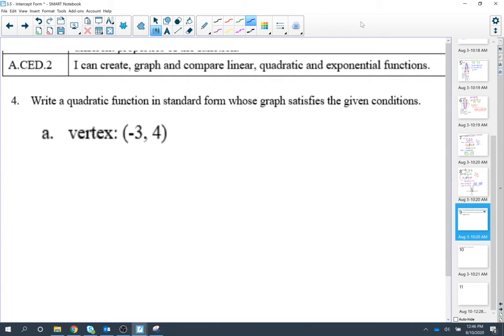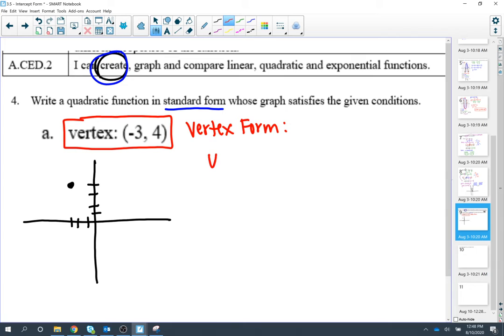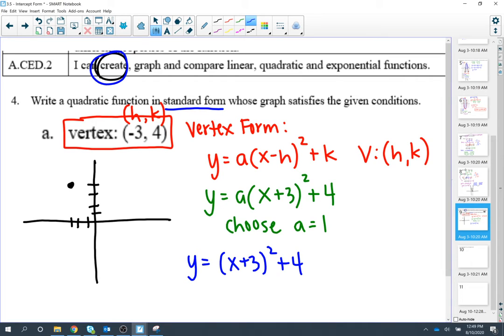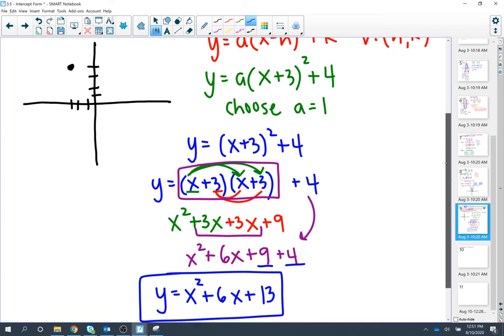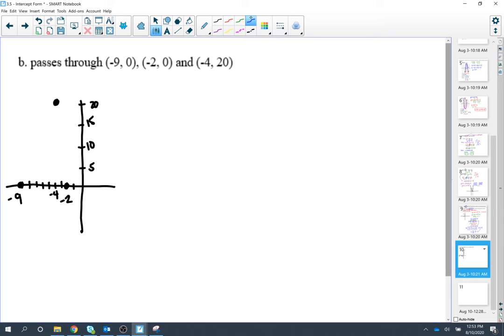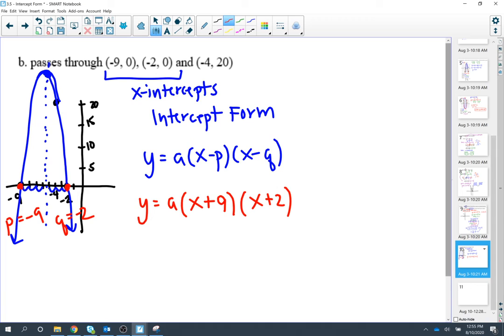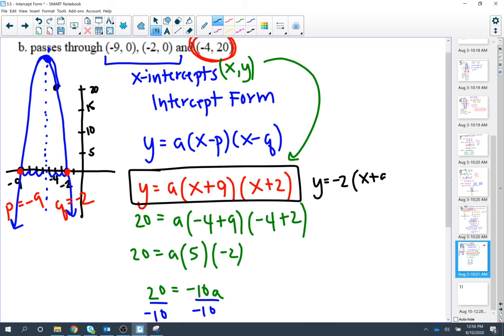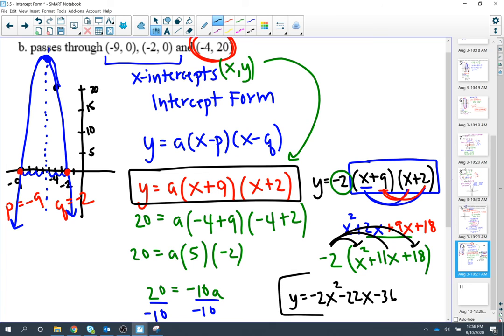3 5 Writing Functions